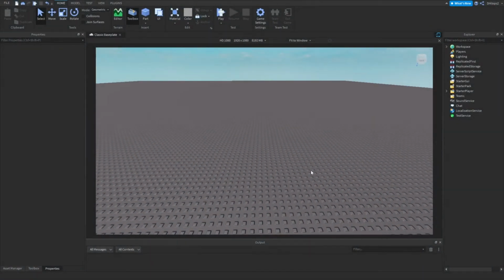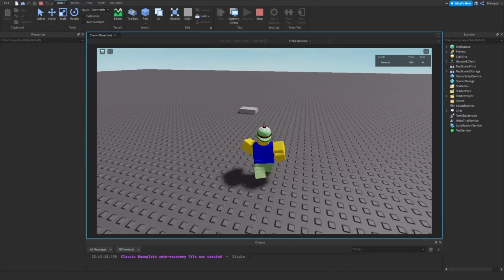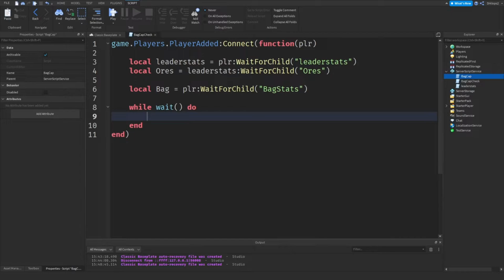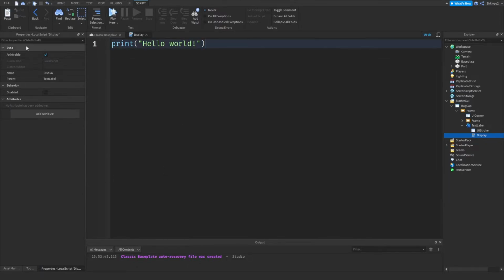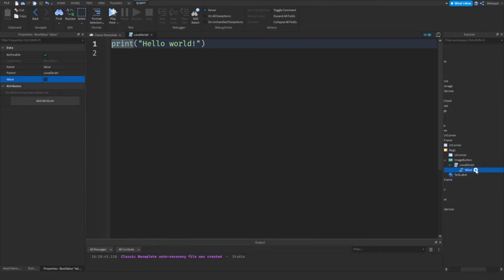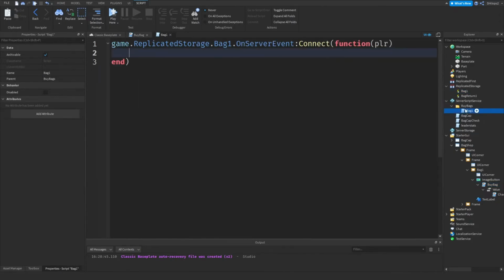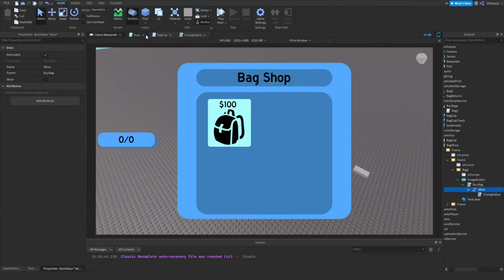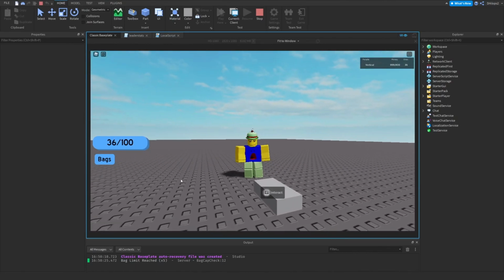How To Make A Back Pack System In Roblox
Hello In This Video I Will Teach You How To Make A Basic Backpack System For Your Roblox Game!